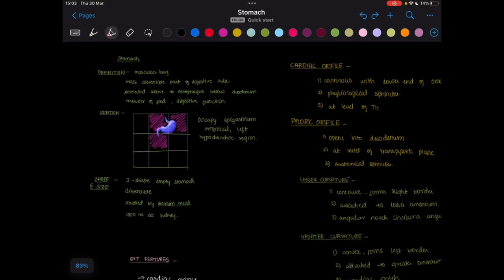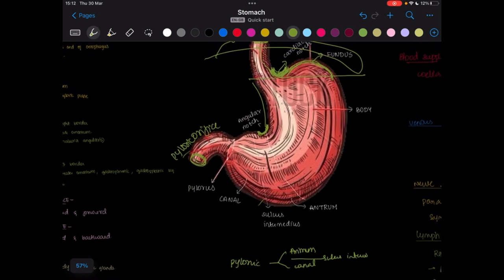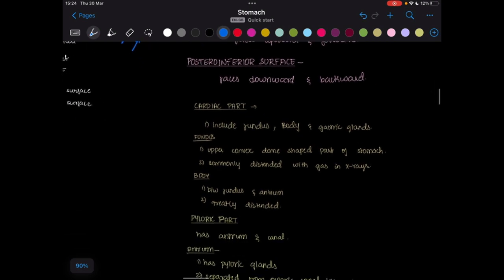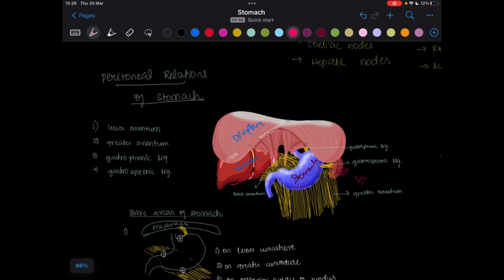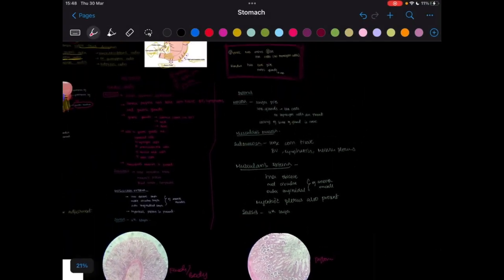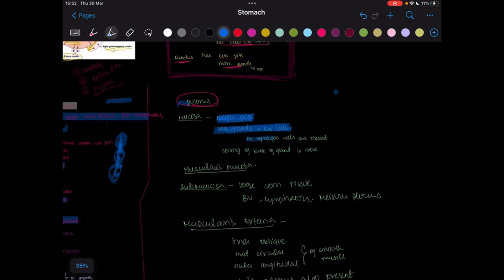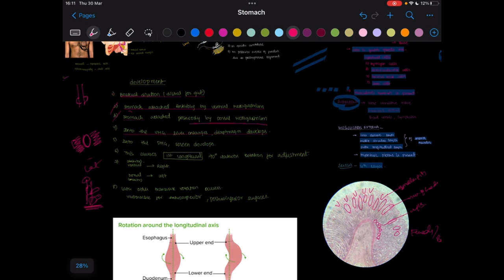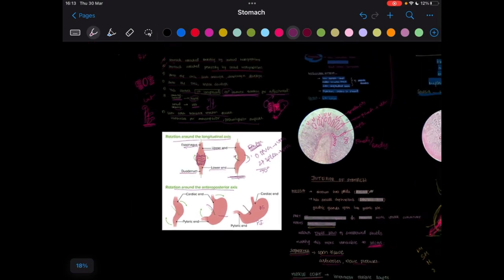Stomach Anatomy | Development | External Features | Histology | Arterial supply Venous drainage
Useful for mbbs 1 st year